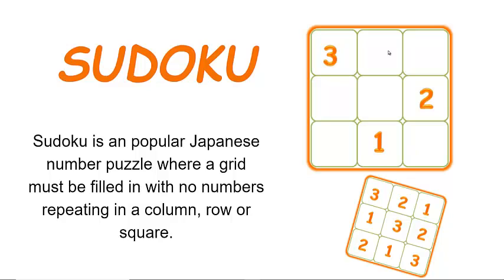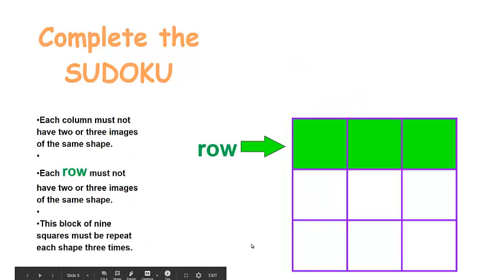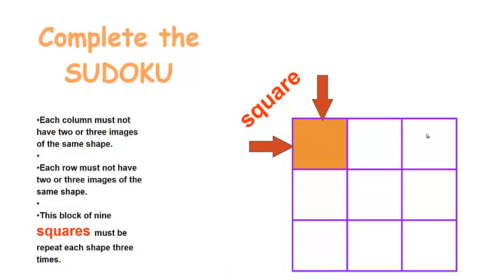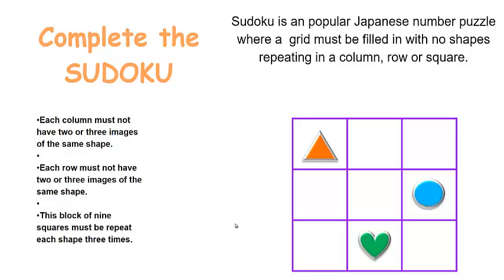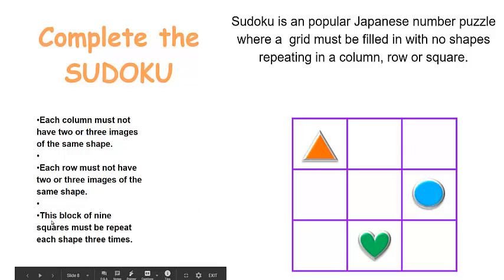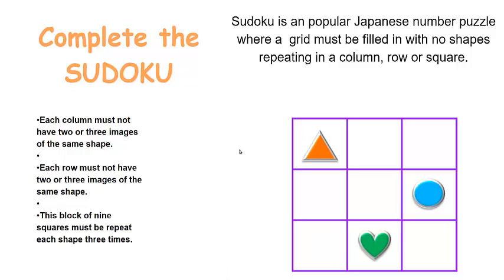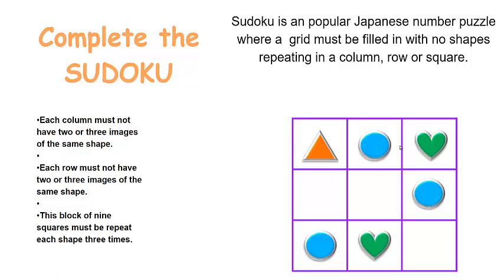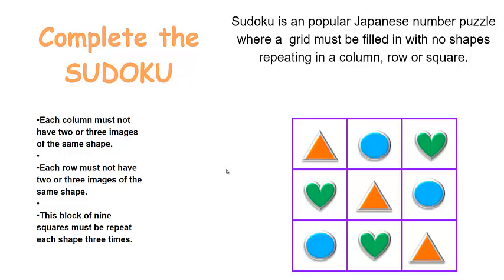What is a Sudoku